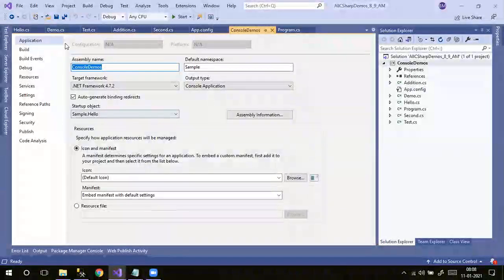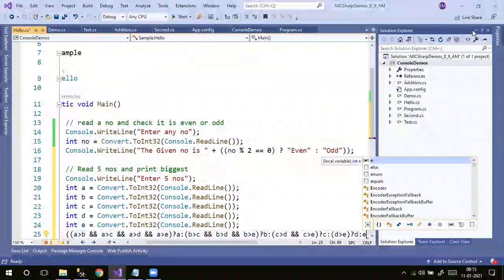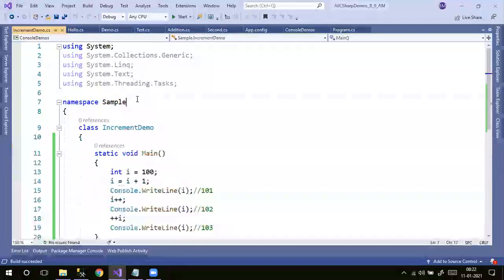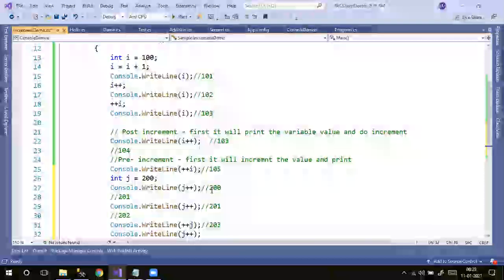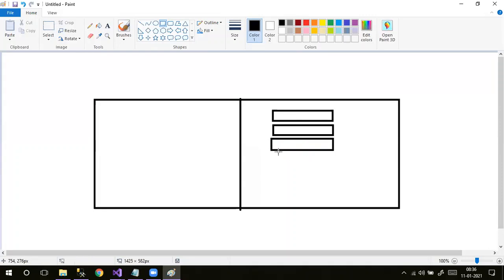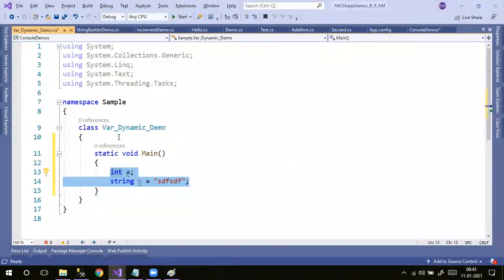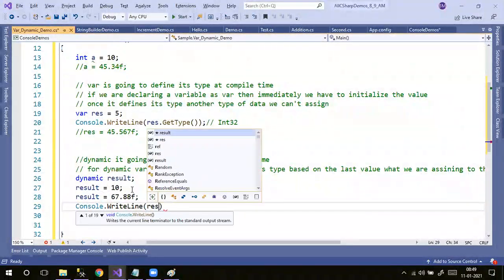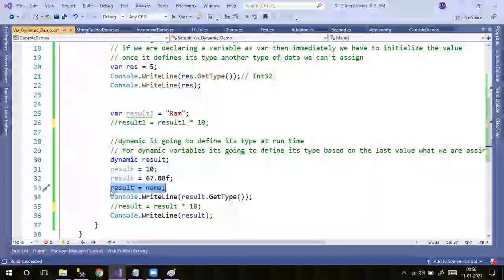Advanced C# Programming Course | Ternary Operator, Immutable Strings & Dynamic Types | Session 05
Advanced C# Operators - Ternary, Increment & Dynamic Types | .NET Session 05
Master C# Operators - Ternary, String vs StringBuilder, Dynamic Variables
C# .NET Deep Dive - Ternary Operator, Immutable Strings & Dynamic Types
Advanced C# Concepts - Ternary, Post/Pre Increment & Dynamic vs Var
C# Programming Tutorial - Operators, String Handling & Runtime Typing

Description Ideas:
📌 Video Topics Covered:
✅ Ternary Operator (?:) – Simplify conditional checks in one line
✅ Increment/Decrement Operators – i++ vs ++i (Postfix vs Prefix)
✅ String vs StringBuilder – Immutability, performance, and when to use each
✅ Dynamic vs Var – Runtime vs compile-time type inference
✅ Common Interview Questions – Differences between string and StringBuilder, dynamic vs var

🔹 Practical Examples:

Using ternary operator for even/odd checks and finding the largest of 5 numbers
How i++ and ++i affect variable values differently
Why StringBuilder is better for frequent string modifications
Dynamic typing pitfalls and runtime errors

📂 Project Setup:
Handling nullable types and type conversions
Debugging dynamic variables at runtime

🚀 Next Session Preview:

More on memory management (stack vs heap)
Advanced method overloading and parameter passing

🎓 What You'll Learn:
OOPS Concepts
Exception Handling
LINQ & Lambda Expressions
Async Programming